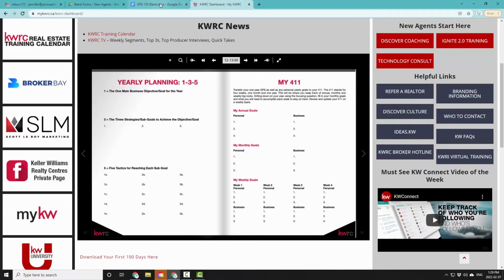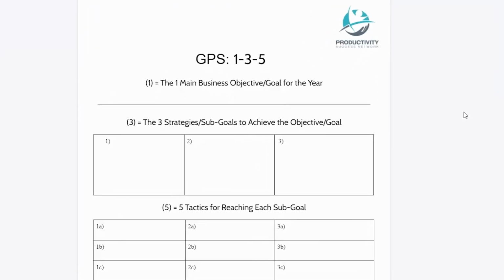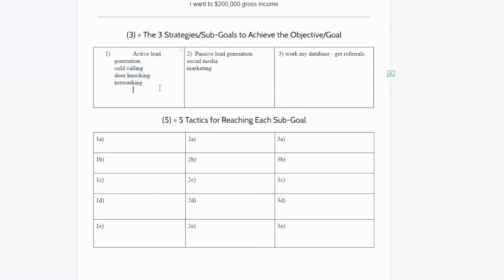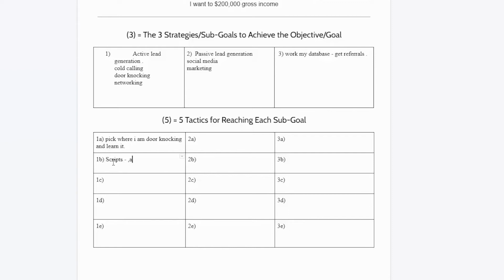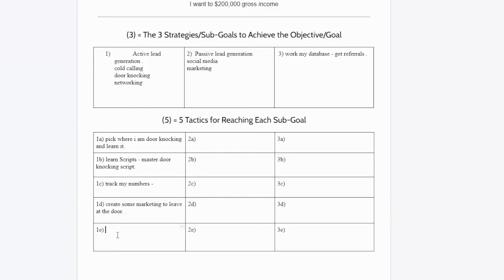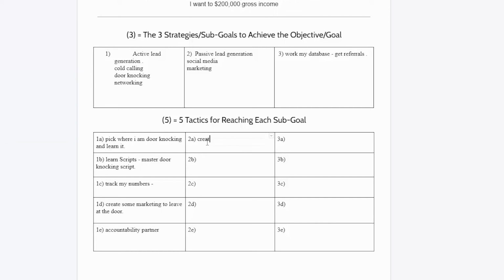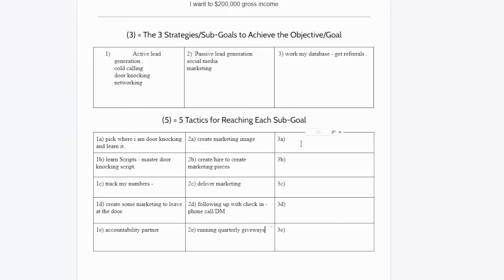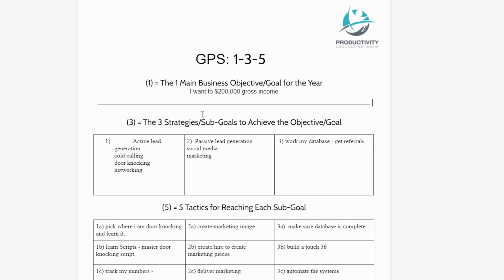Creating your 1-3-5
Learn how to create you 1-3-5 goal setting tool to breakdown your annual goals and develop action steps that will help you accomplish them.